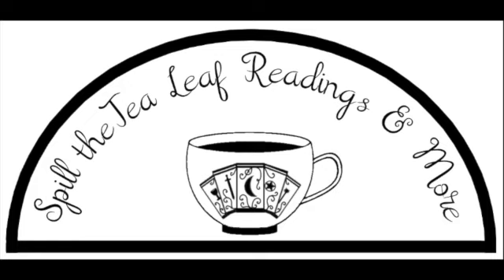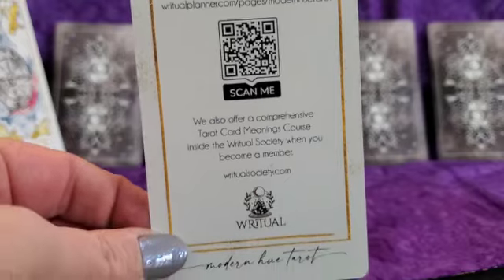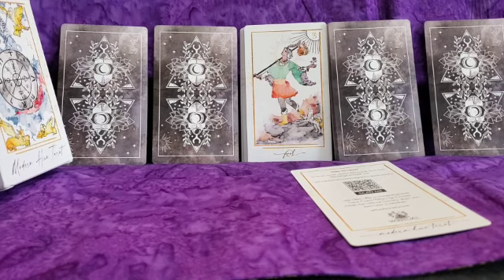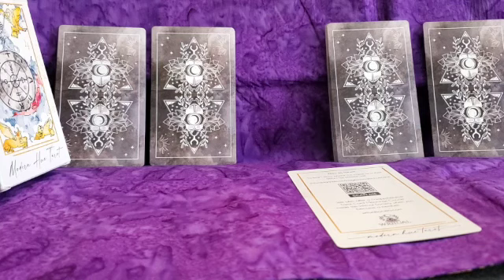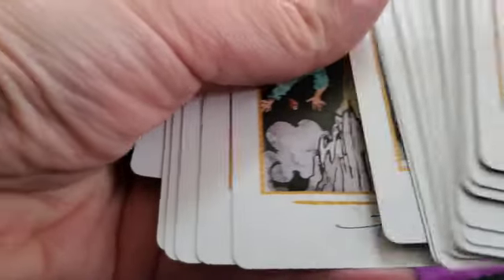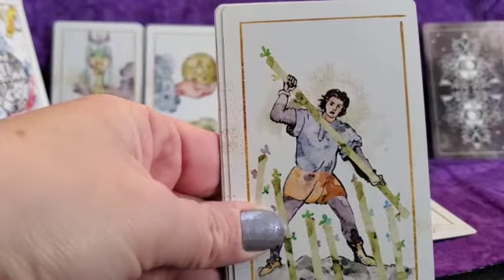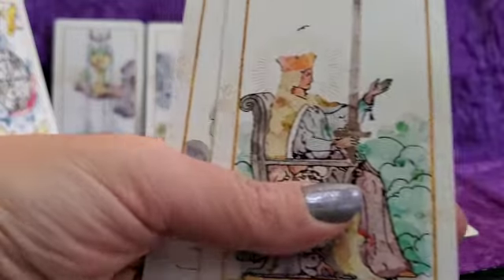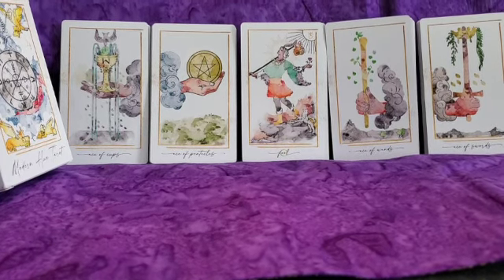Modern Hue Tarot Deck Review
I'm spilling the tea on the Modern Hue Tarot Deck, created by Sheila Ellis at Writual Planner.